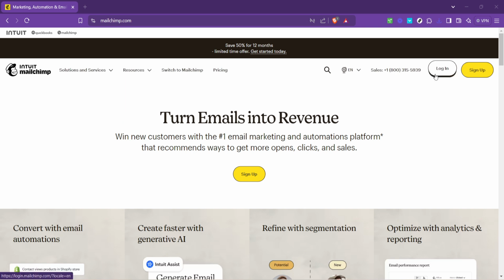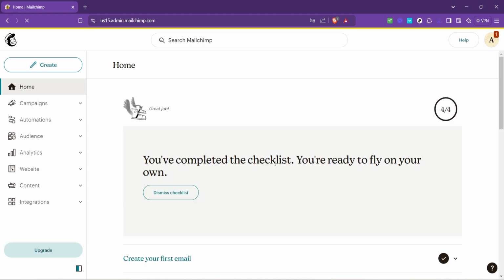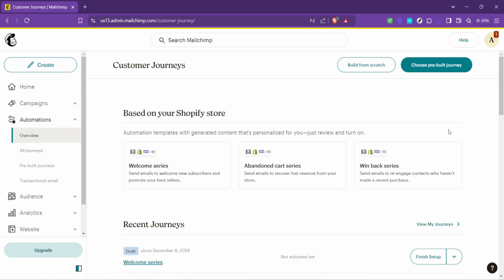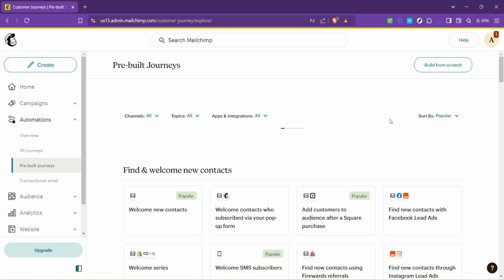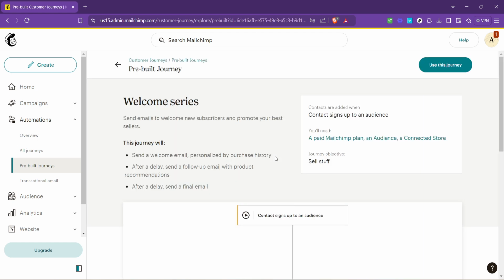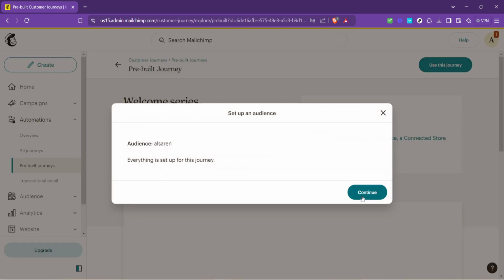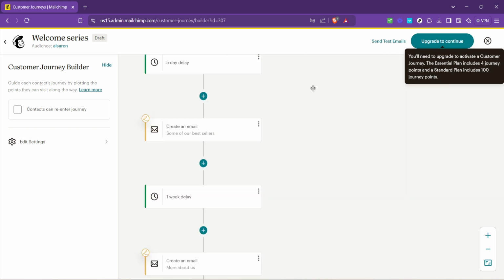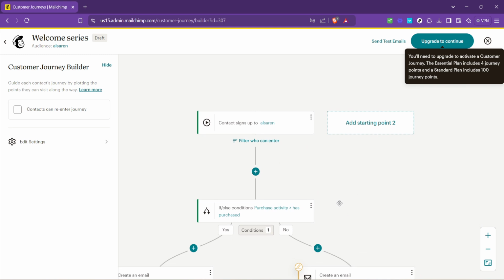How to Create a Customer Journey Mailchimp (Full 2024 Guide)